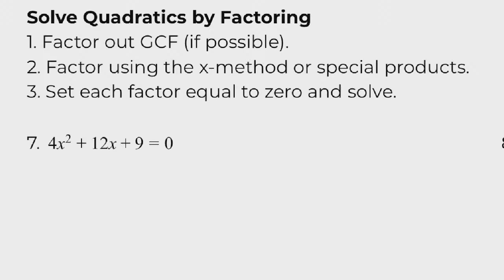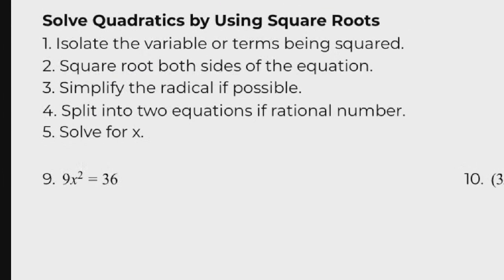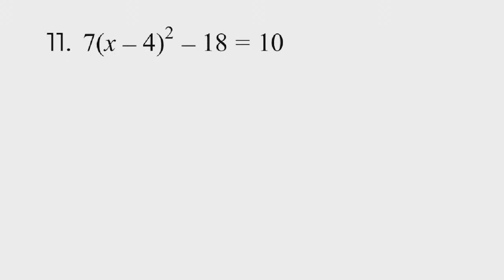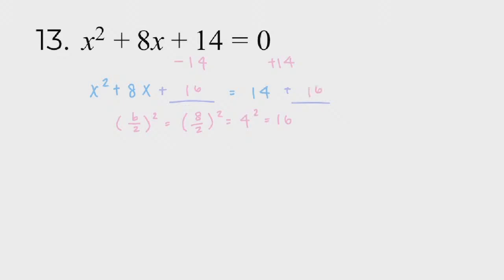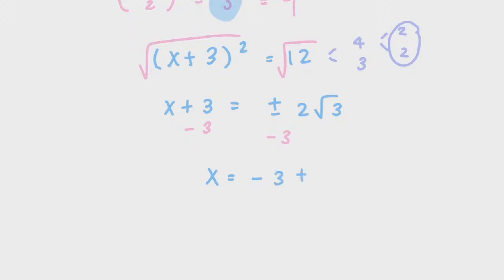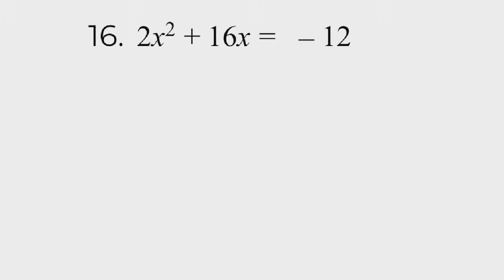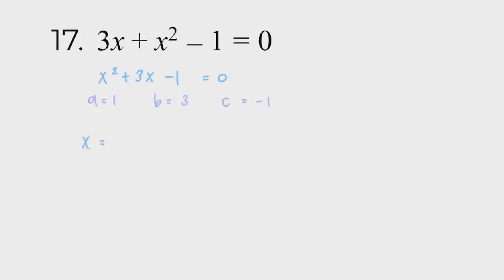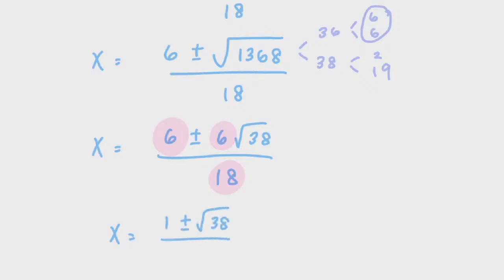(pre calc) A.5 (pt 2) - solving quadratics